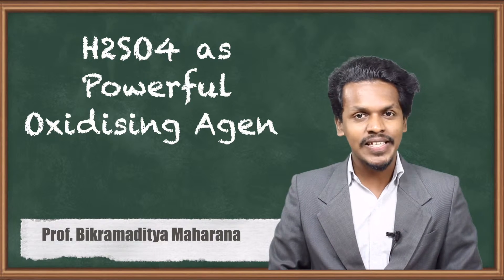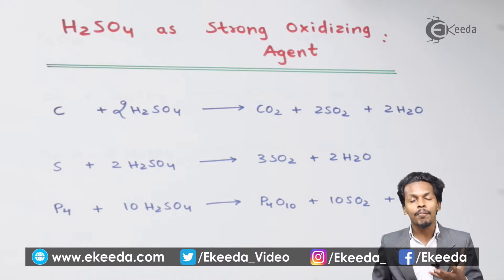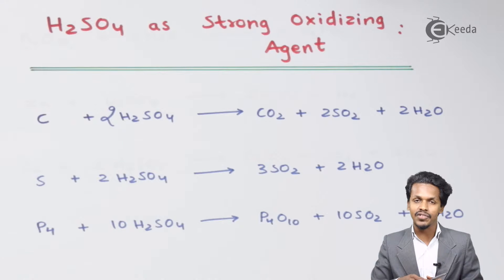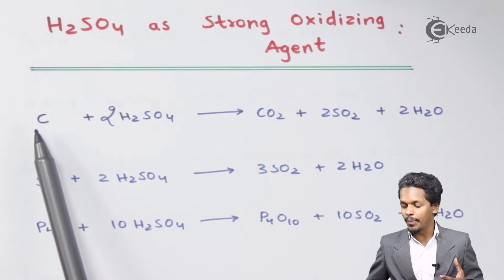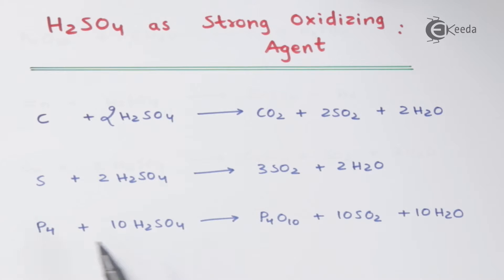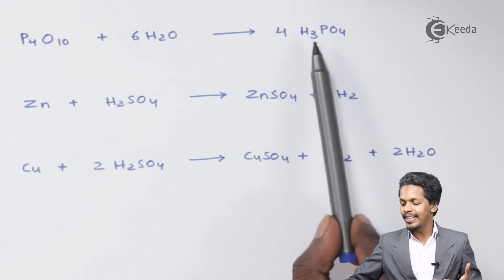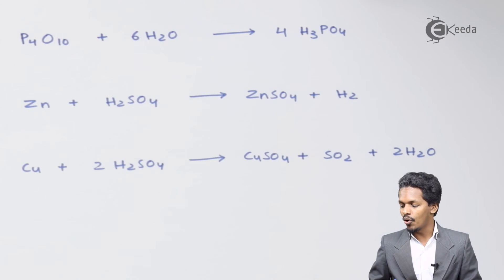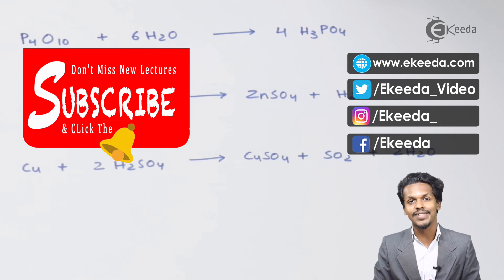H2SO4 as Strong Oxidizing Agent